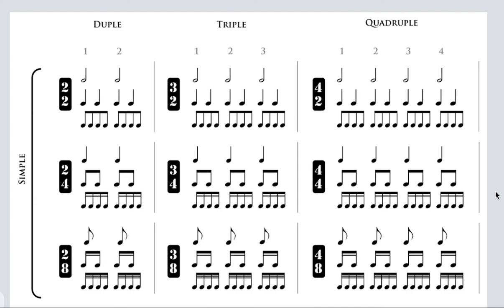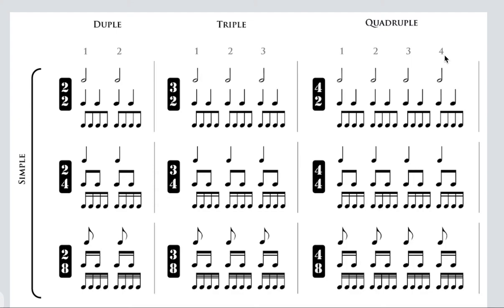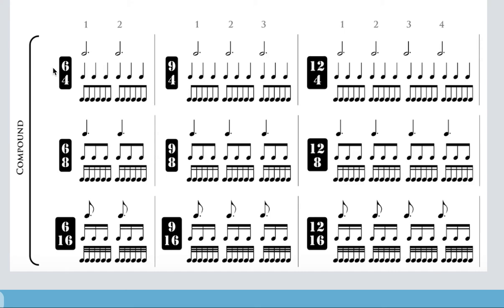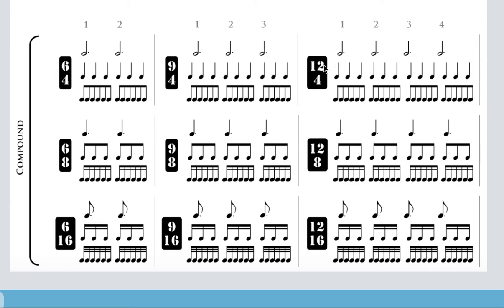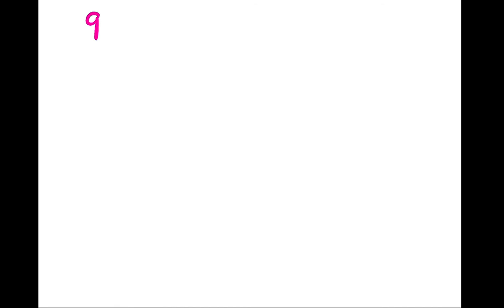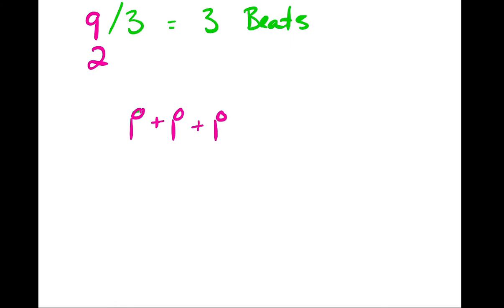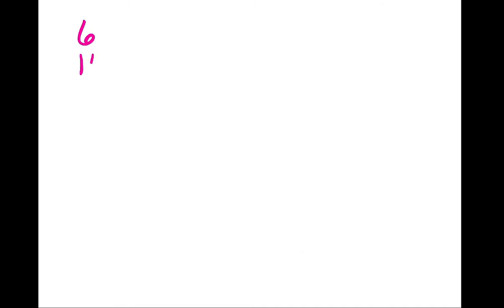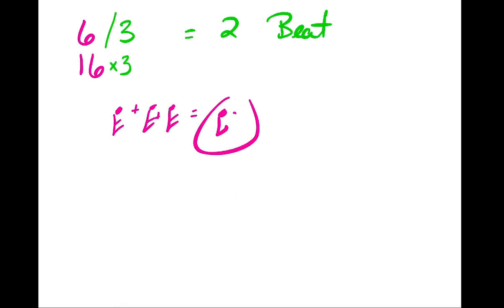Music Theory How-To: Reading a Compound Time Signature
This video walks you through how to read a compound time signature to determine what the beat value is and how many beats you have in each measure.

For a recap on what compound time is and practice listening for it, see this video